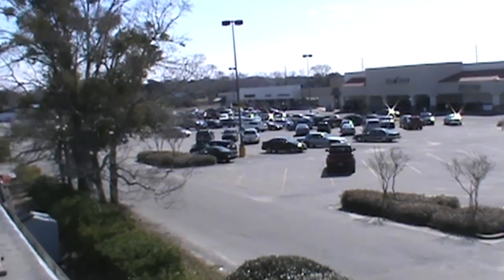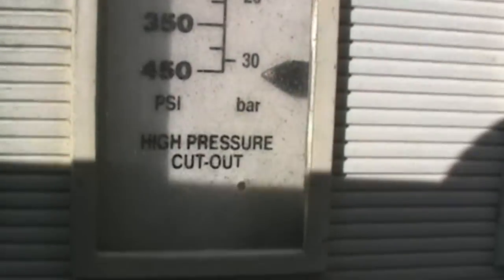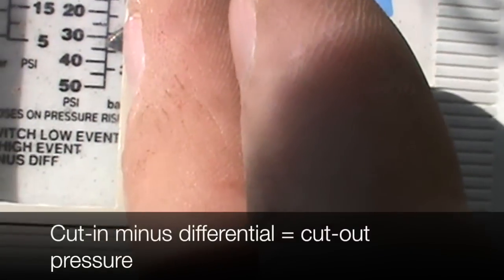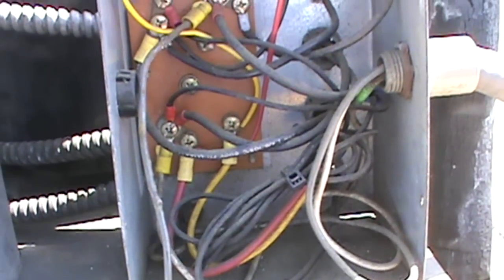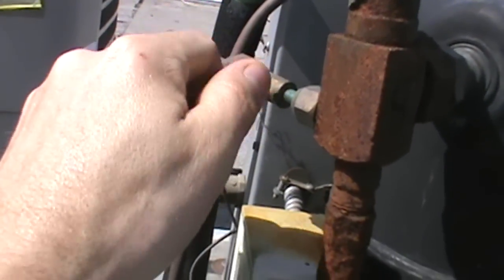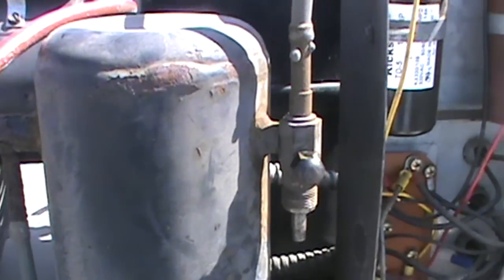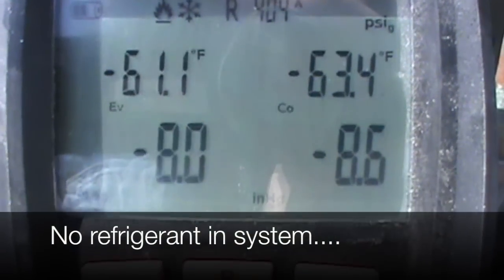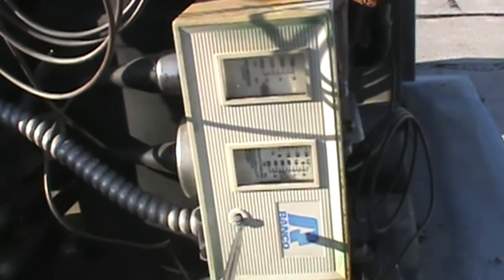HVAC Walk in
Beware: Headphone users, metal intro!